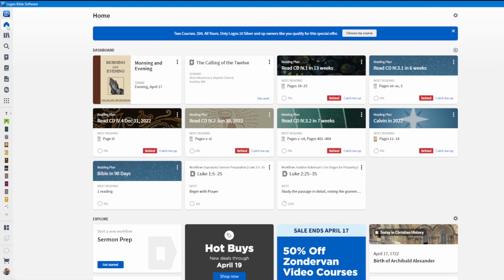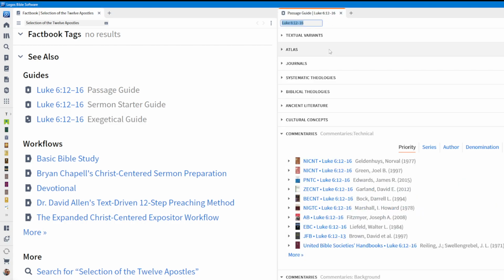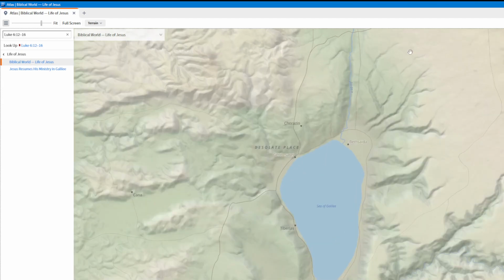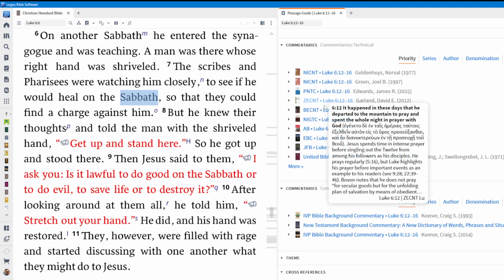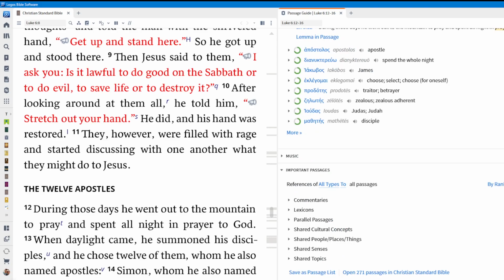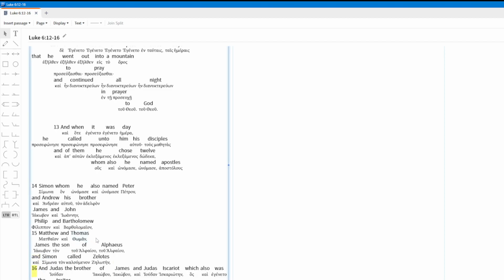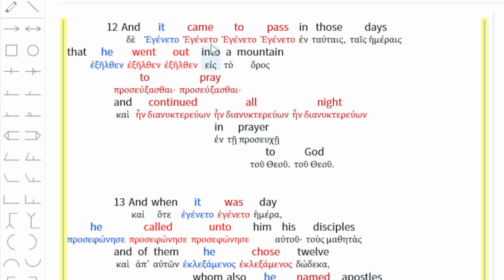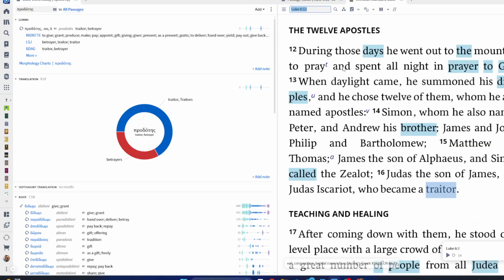Logos 10 Passage Guide Intro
How can I leverage a custom passage guide for sermon or lesson prep? In this video, I walk through my custom passage guide and how I use it with the sentence diagram tool to study Scripture.